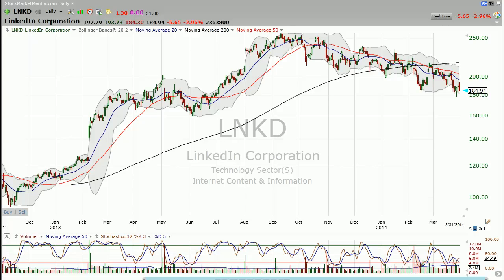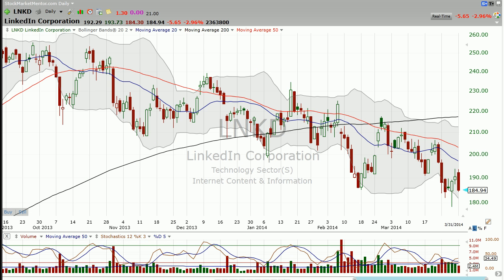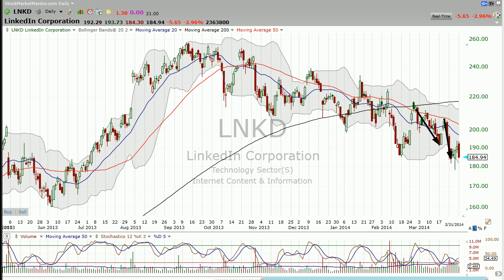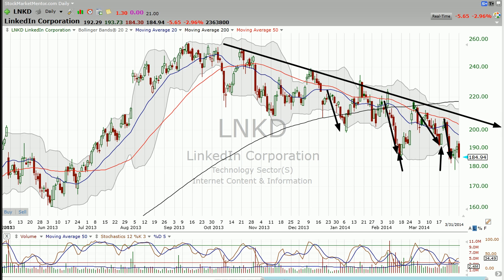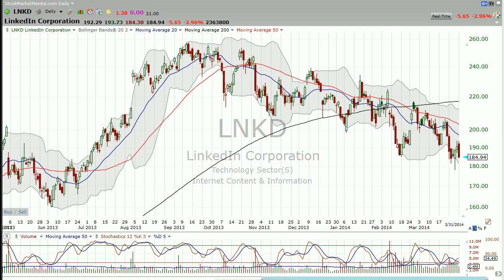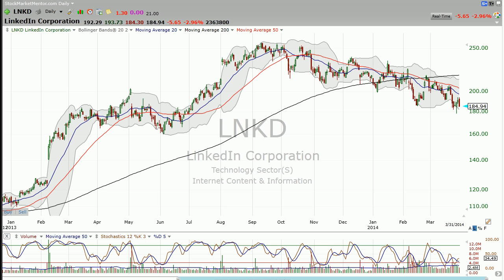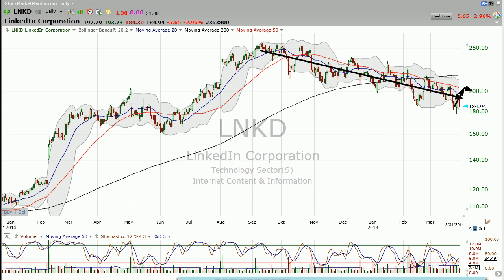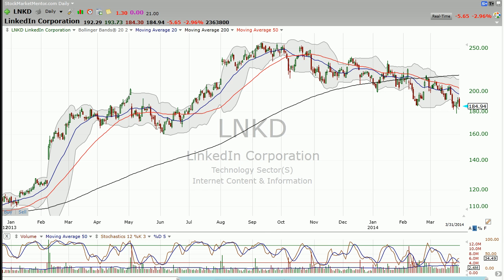3/31/2014 Methodology on LinkedIn (LNKD) - Stock Market Mentor by Dan Fitzpatrick